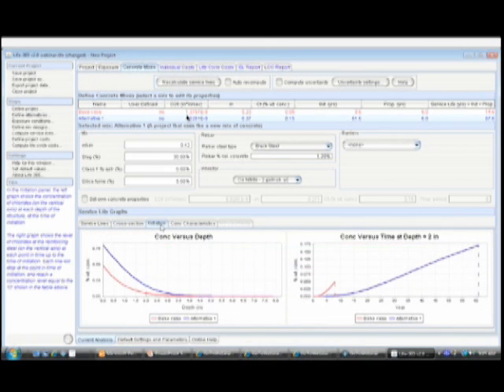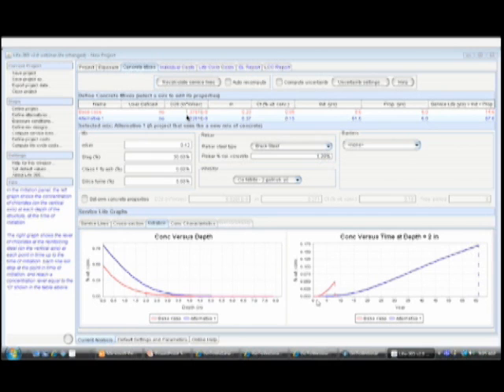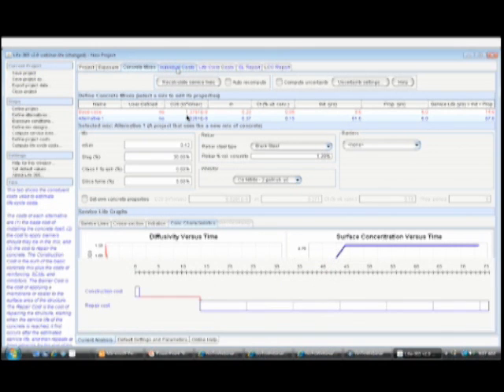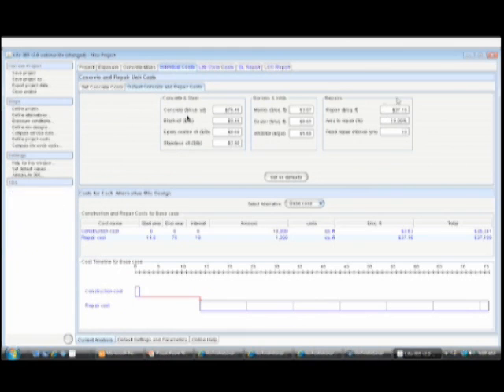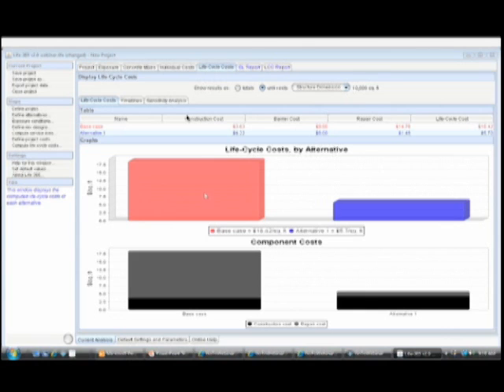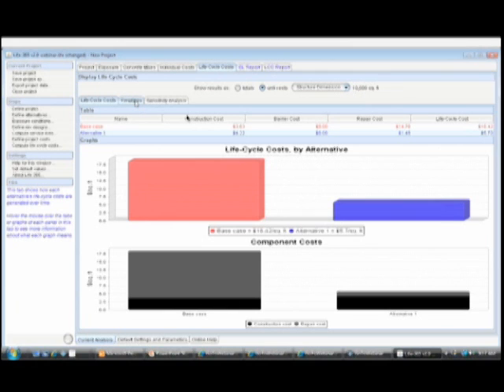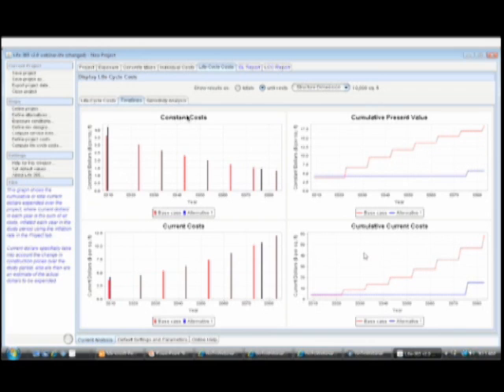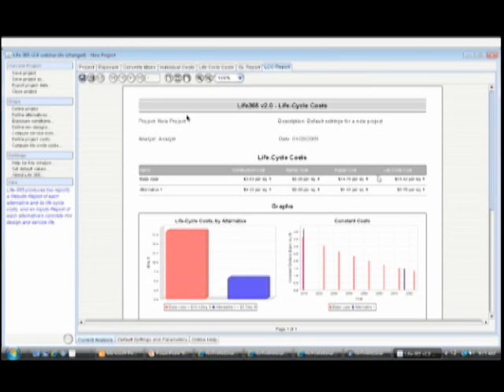A Software Walk-Through Part 3